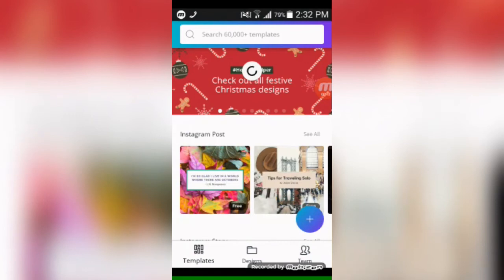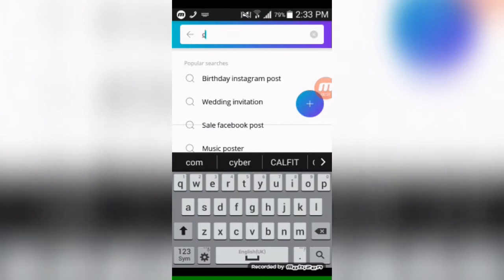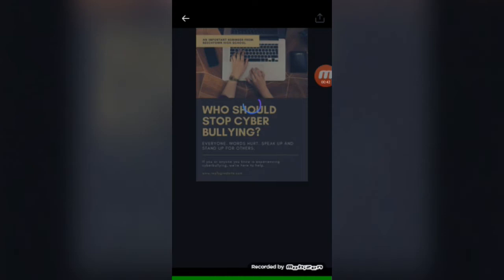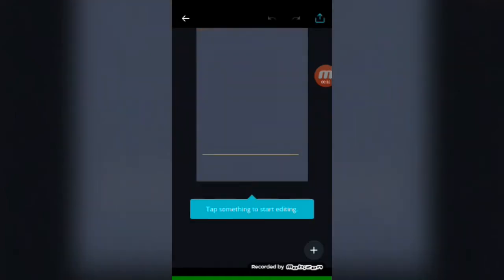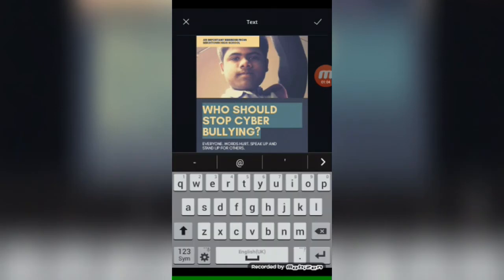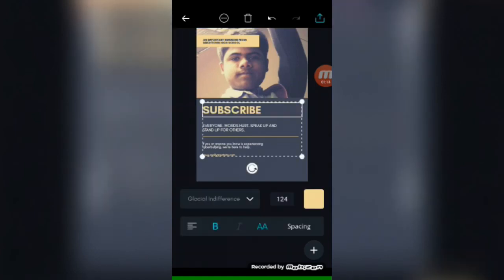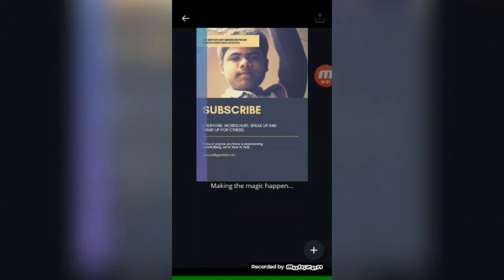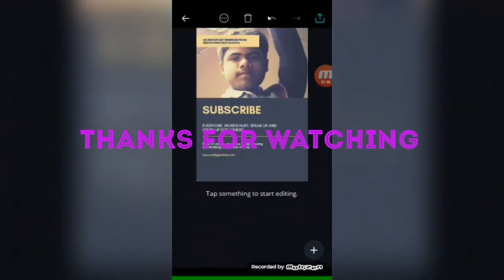How to make photo template easily by mobile 2019 new.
Best way of making templates😎😎😎 easily without👉 Adobe.

Hope you guys liked 💃the video💃..So please give a like👍 and leave a comment 💭